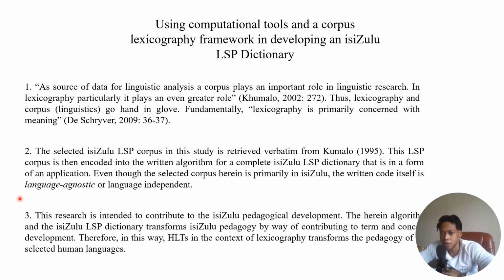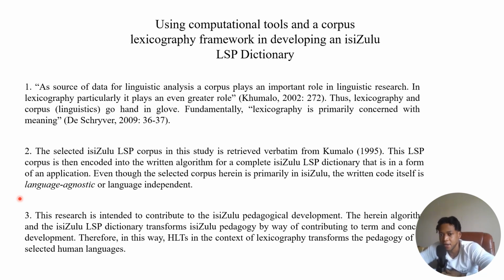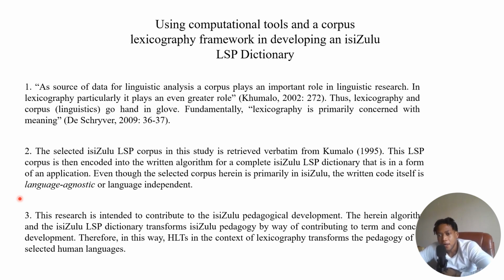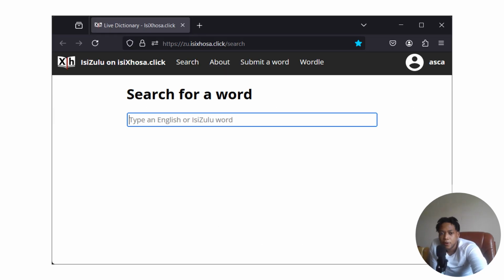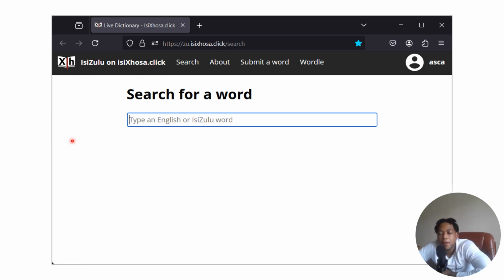AfriLex Presentation Mthuli Buthelezi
AfriLex Presentation